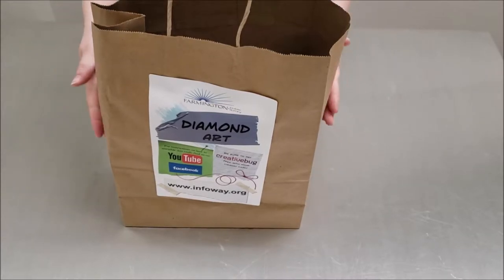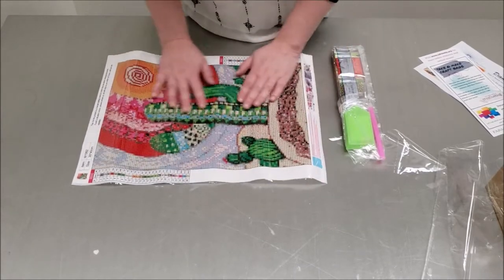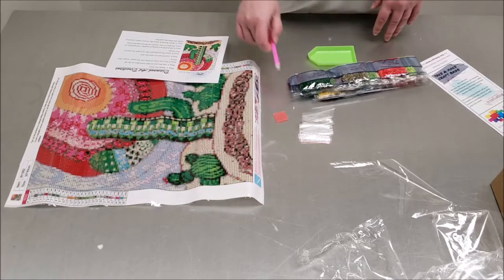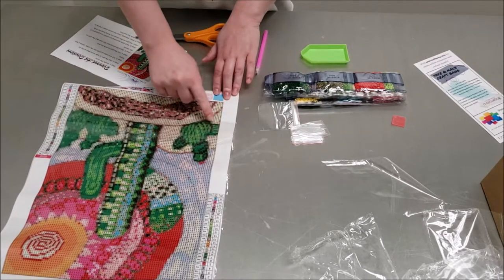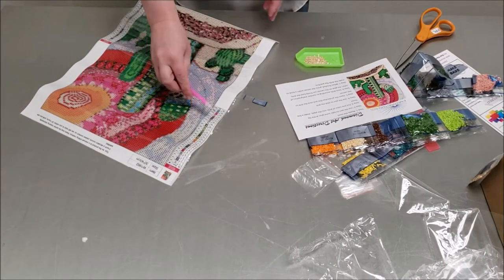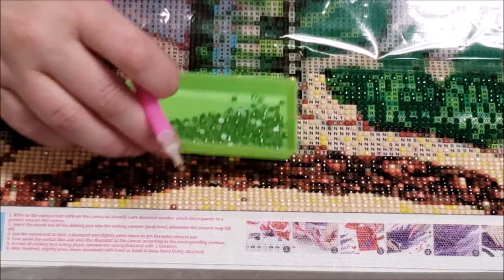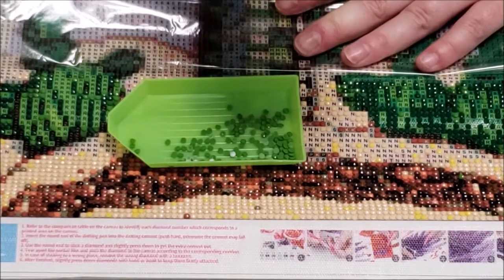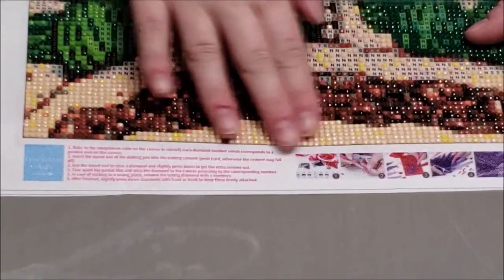1/19/20 - Diamond Art